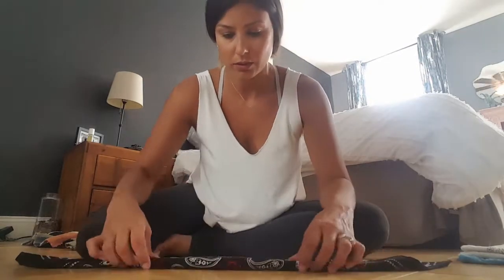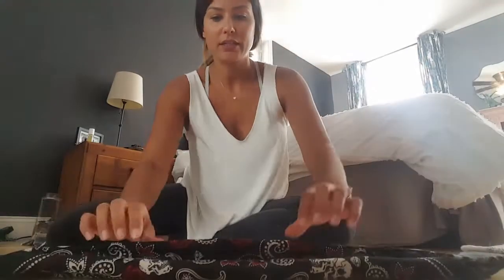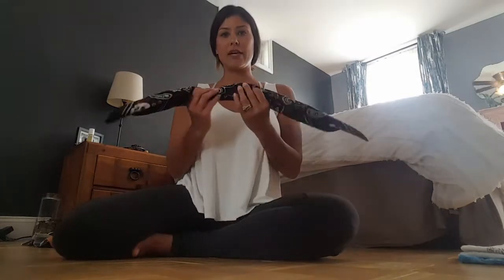Scarves 101 pt 1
Orientation will flip in 45 secs, sorry! 🙊